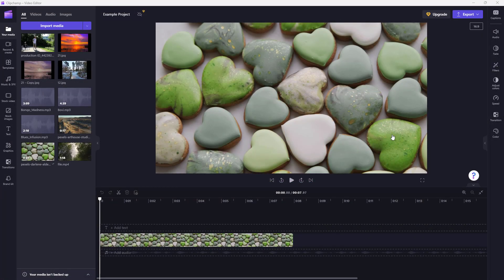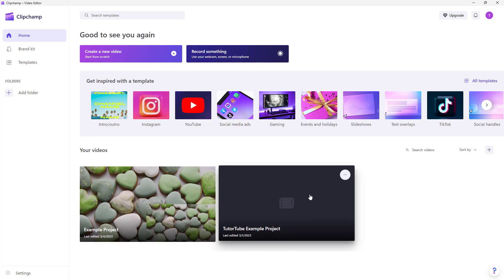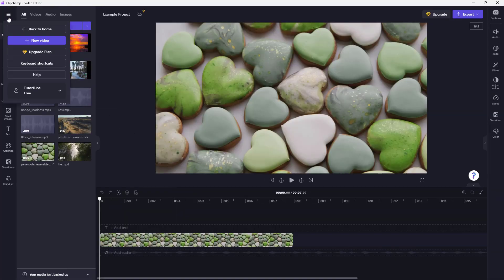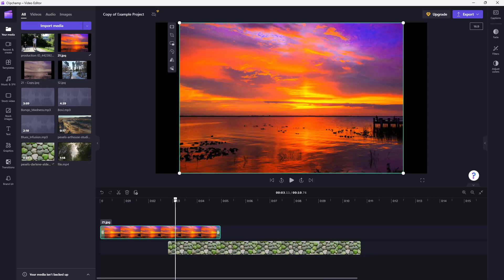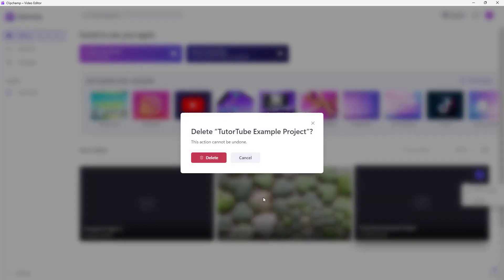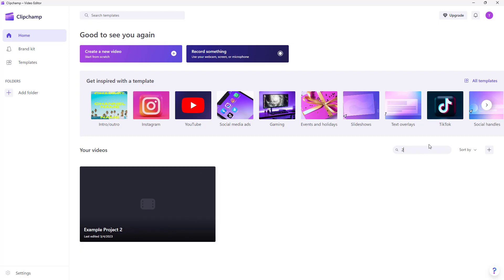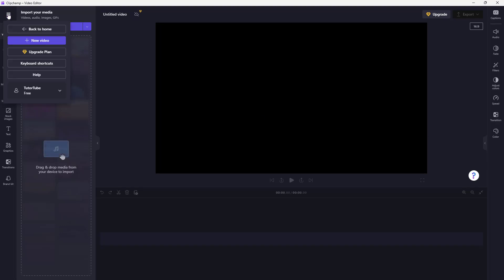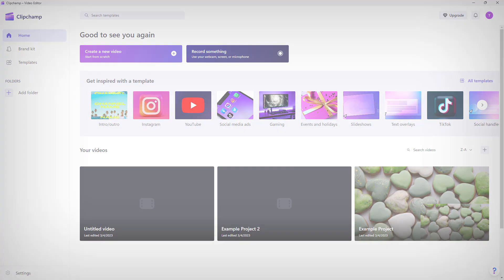Clipchamp Tutorial - Lesson 10 - Managing Projects from Homepage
In this tutorial, we will be discussing about Managing Projects from Homepage in Clipchamp